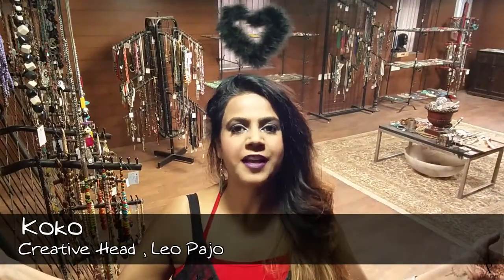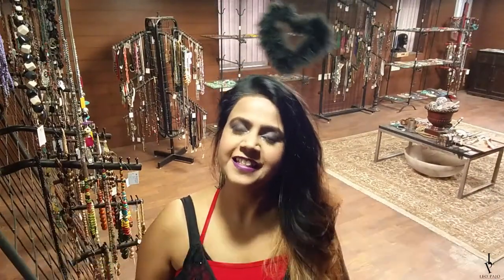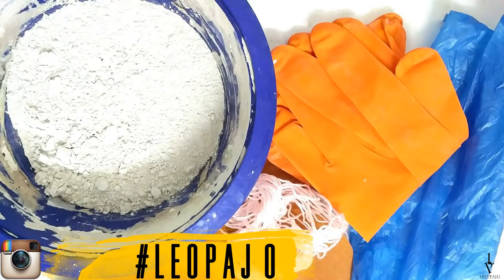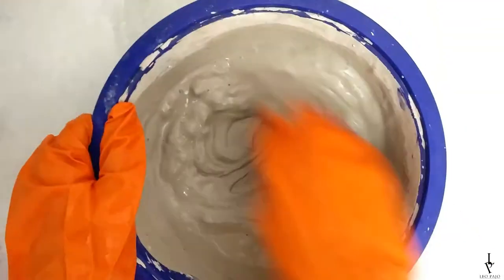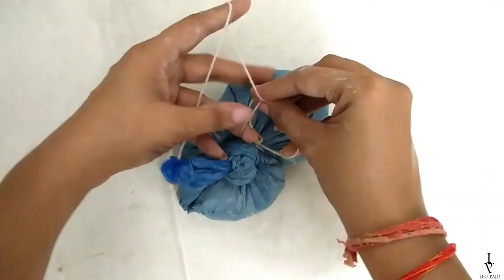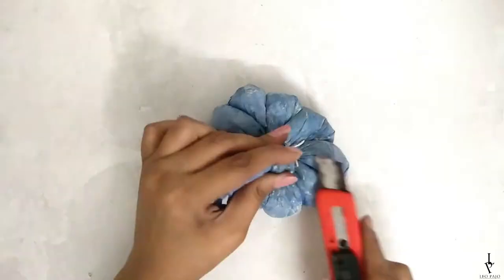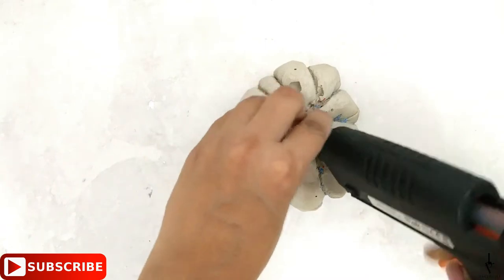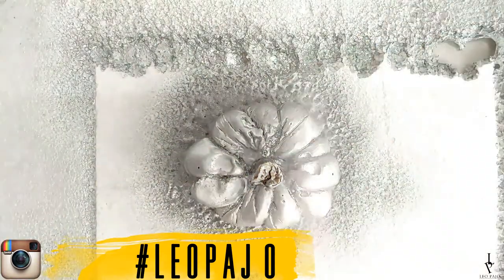Halloween Special DIY Concrete Pumpkin !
Hello my beautiful friends ! Happy Halloween ! Today we are going to make a signature Halloween decor item. Yes, you are thinking absolutely correct, a pumpkin, a concrete pumpkin. This episode is  Halloween Special DIY Concrete Pumpkin !

Material Required :

• POP or Cement
• An old polybag
• Gloves
• Thread
• A container and water

Hope you like this tutorial! I would love to read your comments.

Also, if you make these at home, do not forget to take pictures and upload them on your instagram/facebook with leopajo.

Come follow me on other fun accounts!

COMMENT RULES: We do not tolerate any rude or irrelevant comments. If these rules are not followed, the comment will be deleted and the user may be blocked. We put a lot of effort here to entertain you with tutorial, fashion and styling videos and expect our viewers to be polite and respectful.